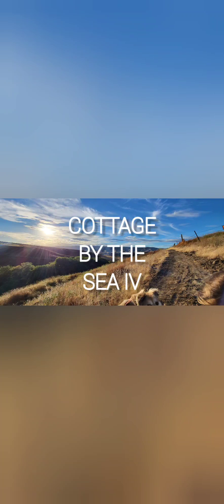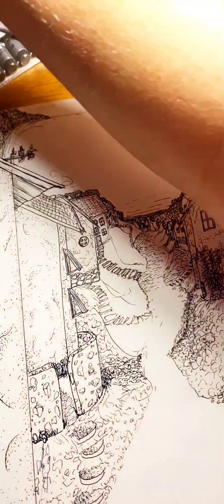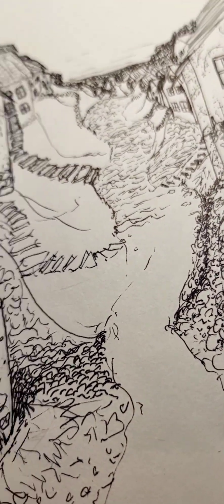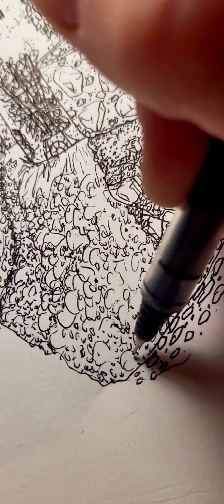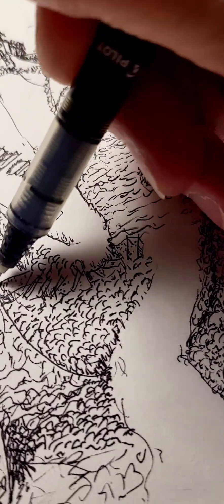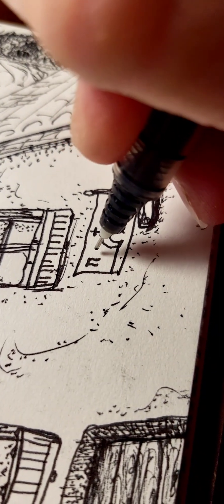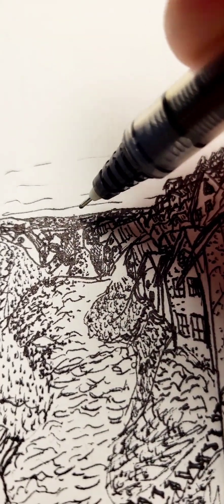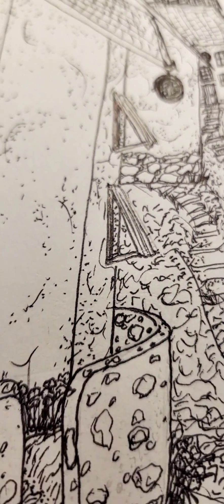Seaside Cottage IV (4)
Using youtube youcut editor, I made another video in my series of Cottage by the Sea, this one part 4.
I work on the pathway and buildings and look forward to being able to color it soon.